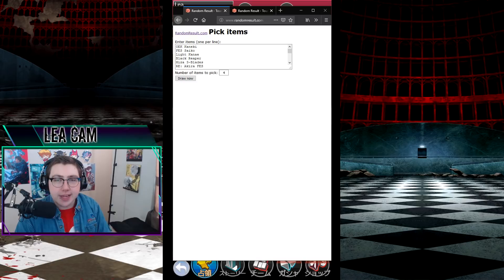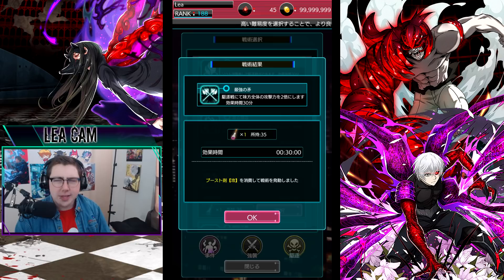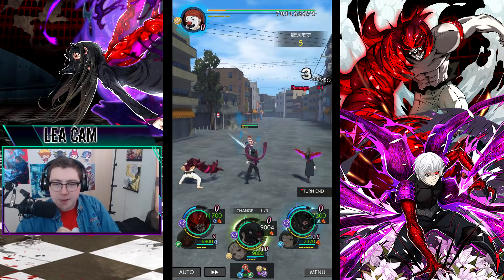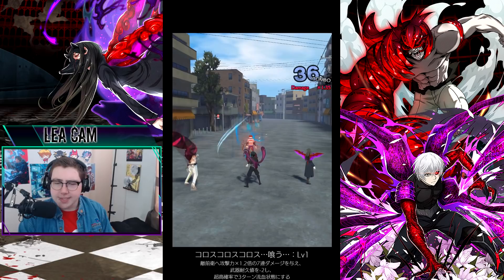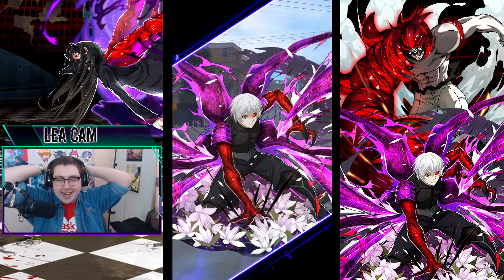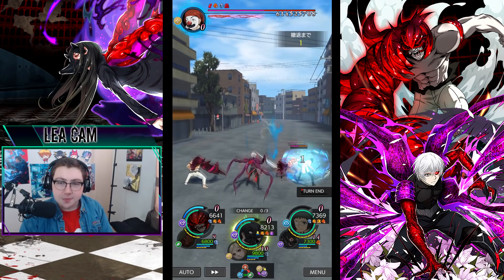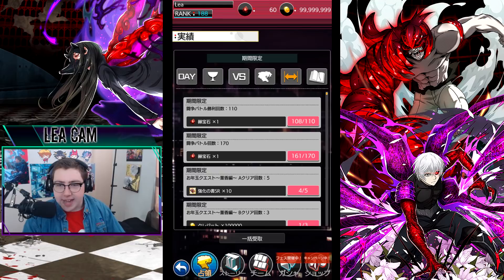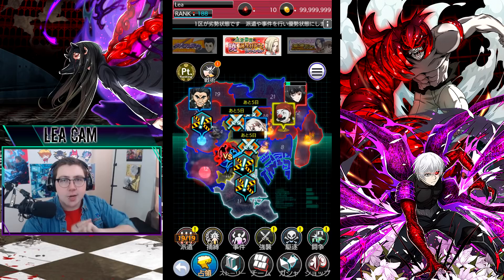RANDOM TEAMS vs. 100 MILL DAMAGE ON CLOWNS! // Tokyo Ghoul :re Invoke / 東京喰種:re invoke - Android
:D

:D

:D

:D